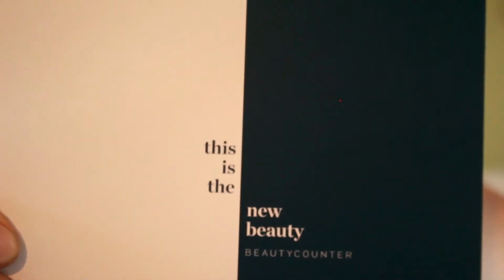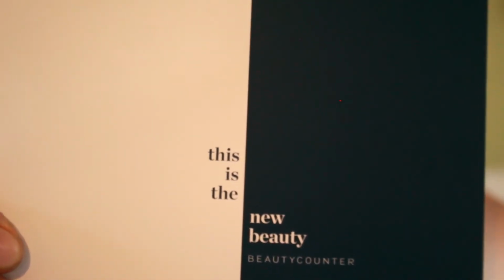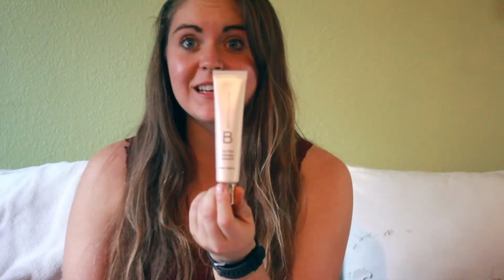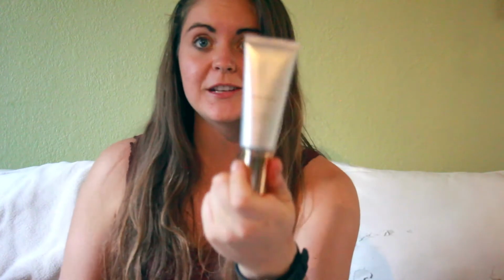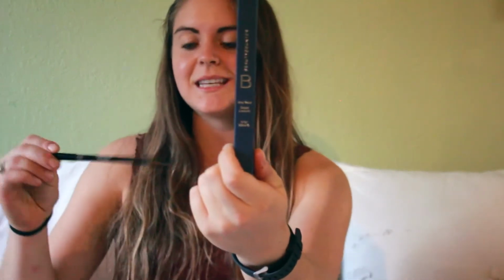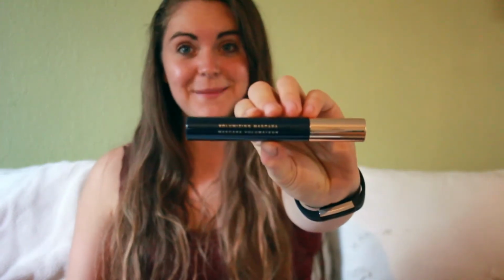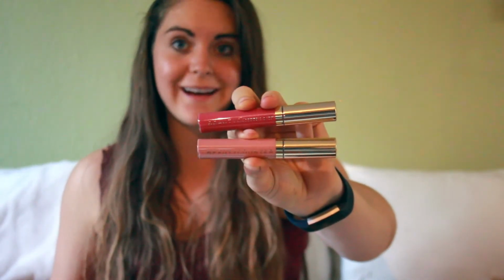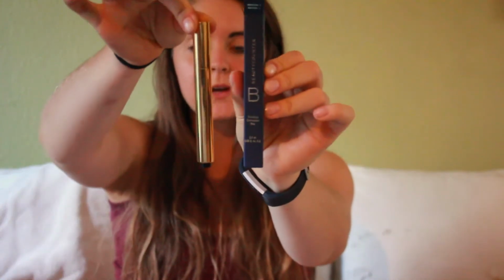Beautycounter Makeup Opening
This is my honest discovery & beginning of a Beautycounter makeup review.

I'll be updating my Beautycounter makeup review here as I use these products

Hey YouTube, these posts are going to be more regular from me! Drop anything in the comments that you'd like to see more of: product reviews, vlogs, health rants, training tips... I've got it all. ;)